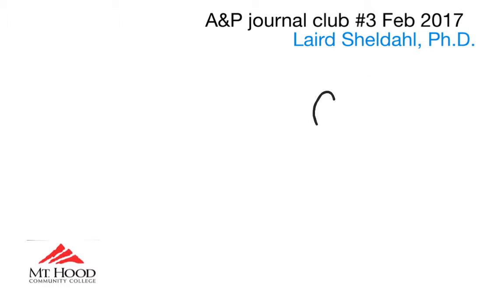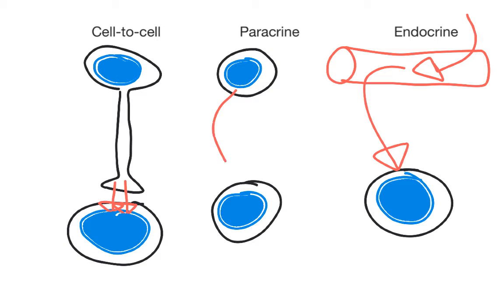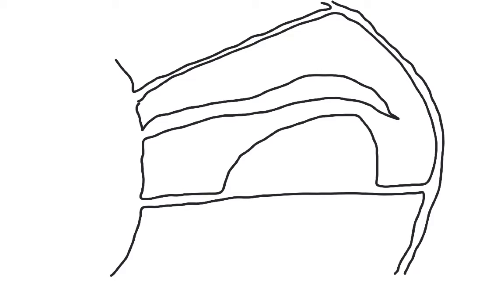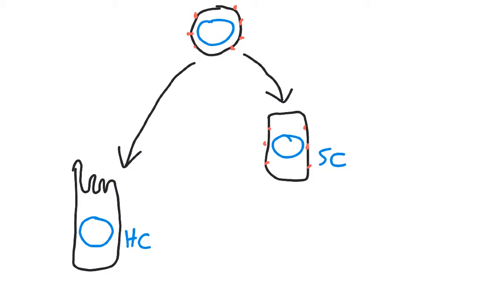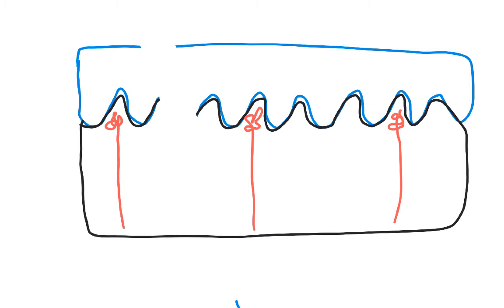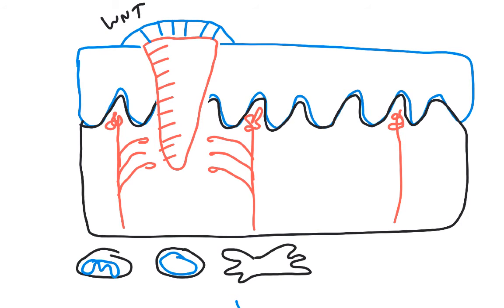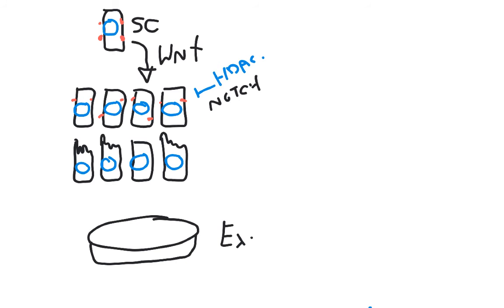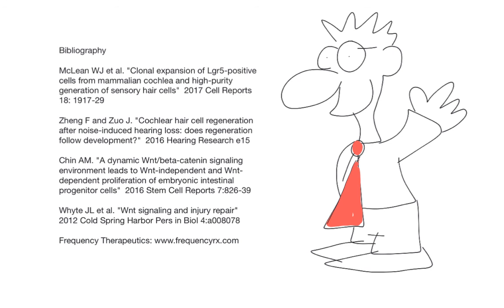03 hair cell and skin regeneration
Anatomy & Physiology Journal Club 3: Wnt, cochlear hair cell regeneration and noise-induced hearing loss